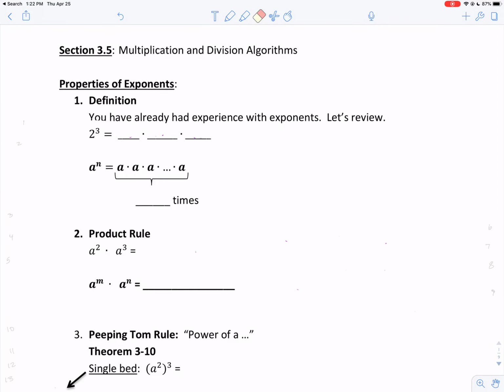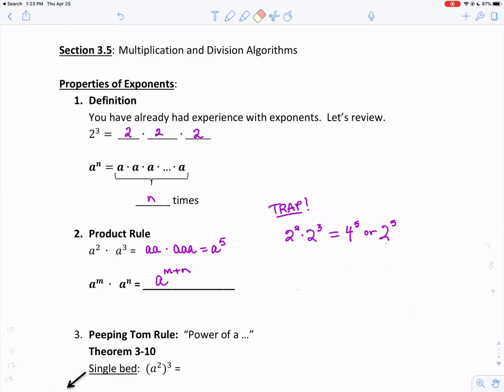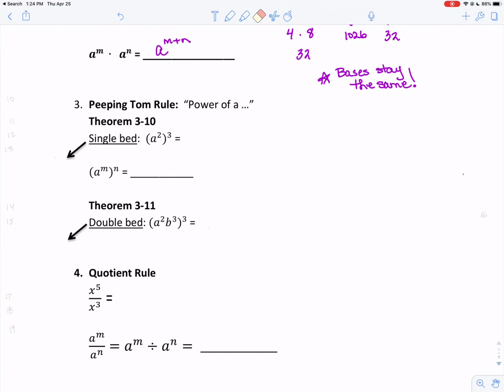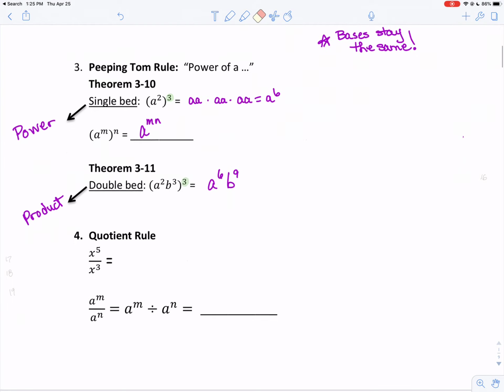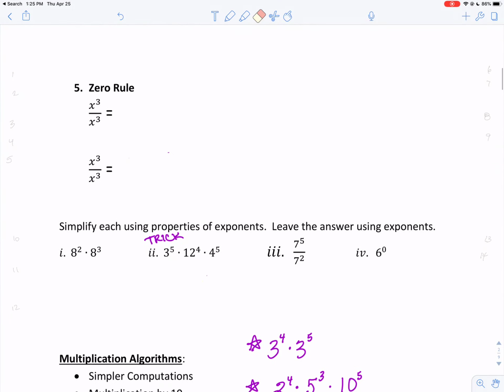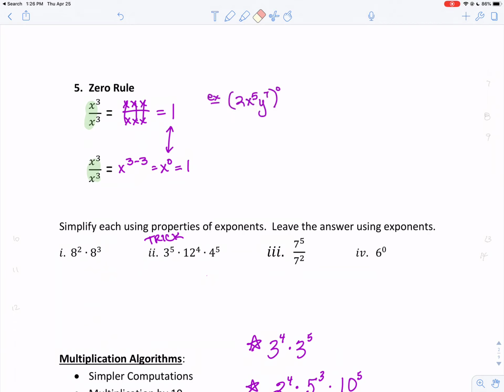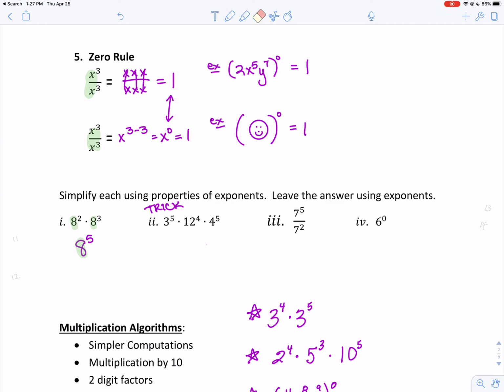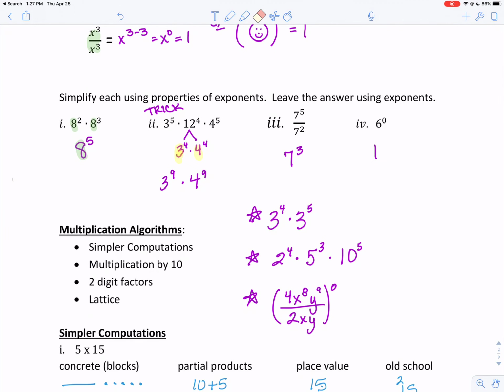MAT 211 Properties of Exponents (3.5a)